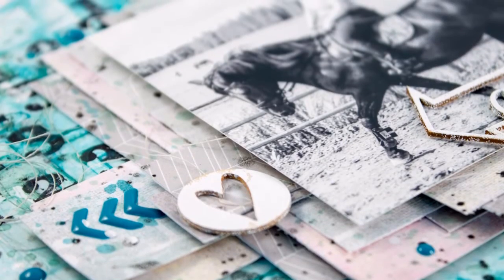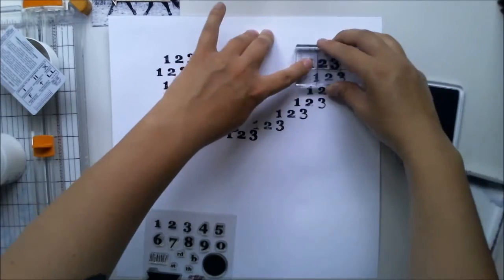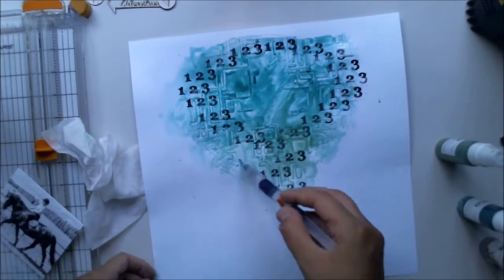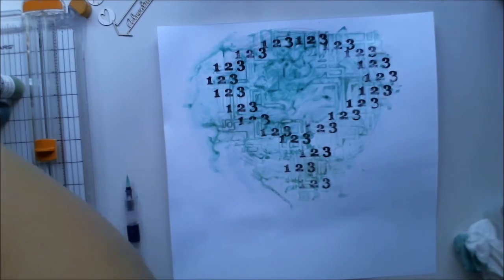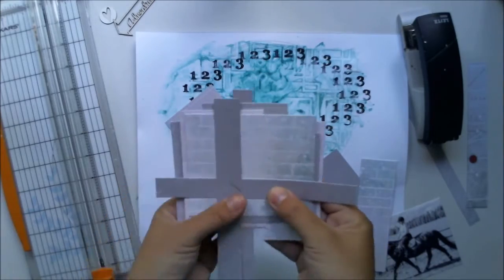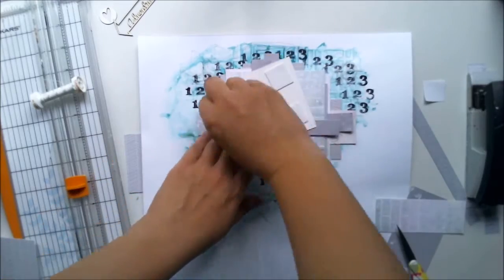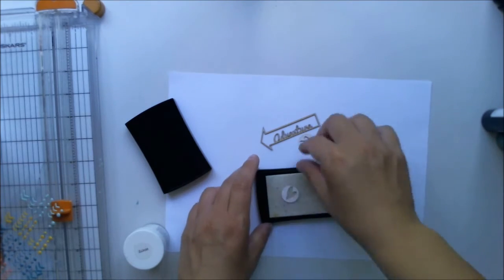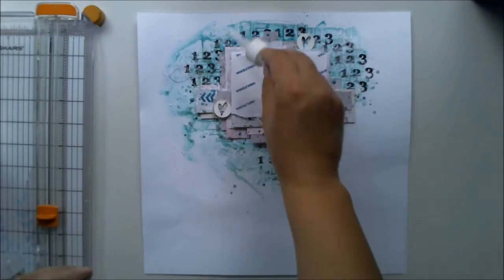[71] Scrapbook layout for Create A Smile "Adventure"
Scrapbook layout for Create A Smile "Adventure"